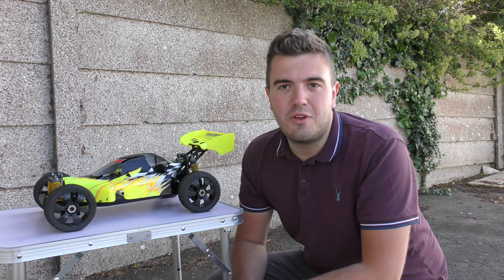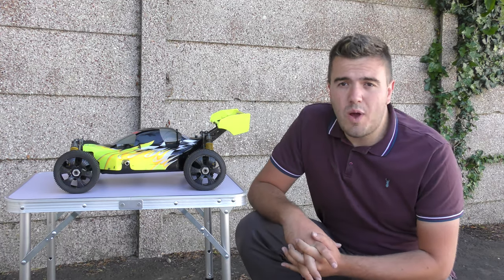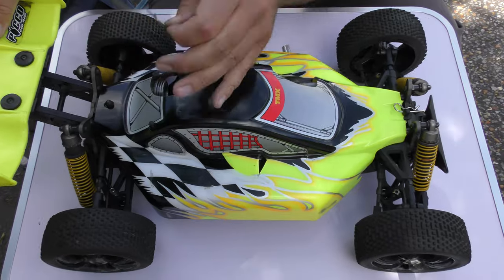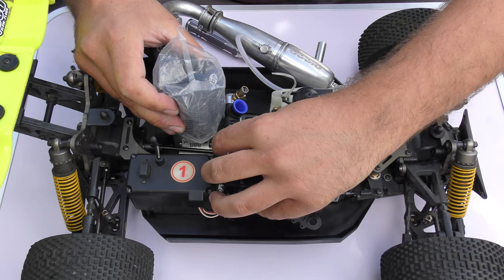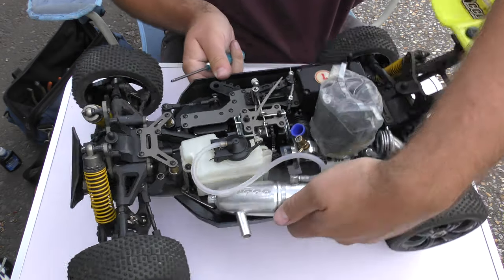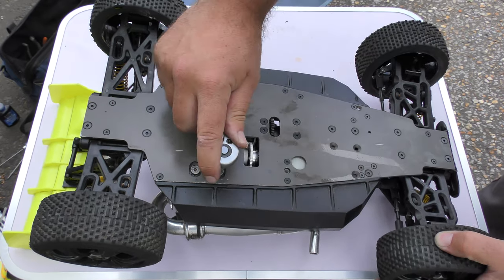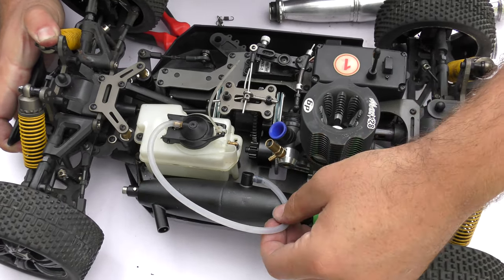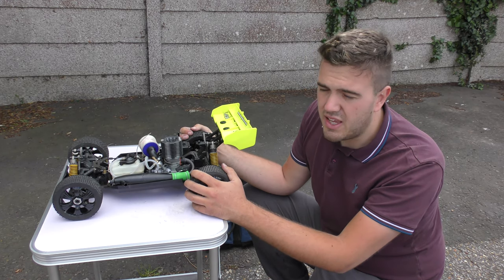My Nitro Buggy Gets a NEW ENGINE! | How to Install a New Nitro Engine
Having investigated the cost of changing the Picco engine to a Pull starter engine, it worked out cheaper and made more sense to replace the engine. I took the opportunity to upgrade to something bigger. In this video we Install the Engine and I show you all the steps taken to do a professional job.

If you would like to support the channel, I have added small things to an Amazon wish list that would help with my ability to continue to produce RC and Bike related content!

My Bike/s: Kawasaki Z1000SX